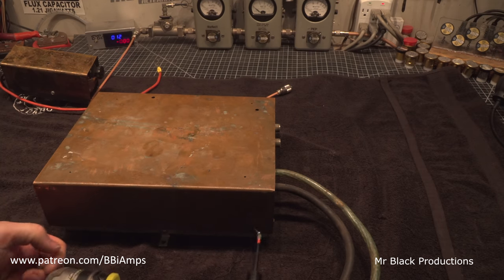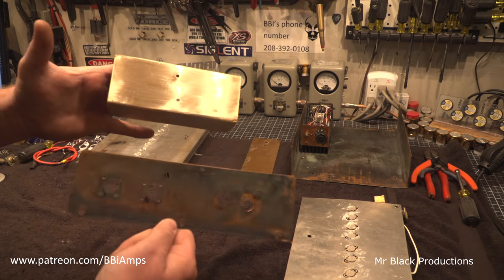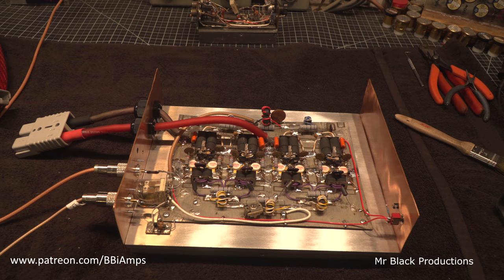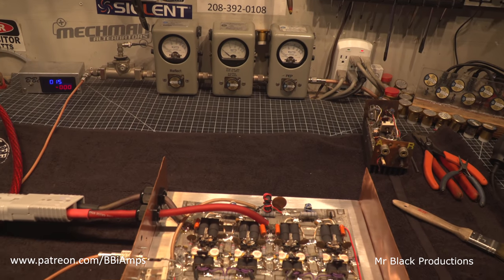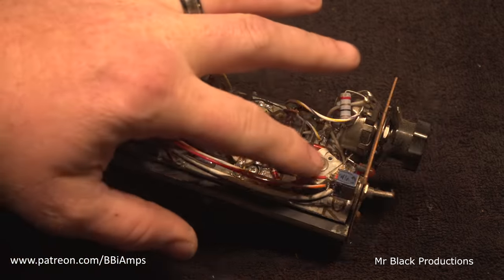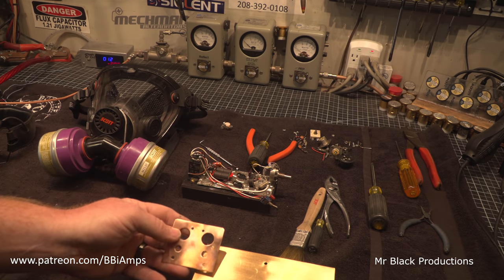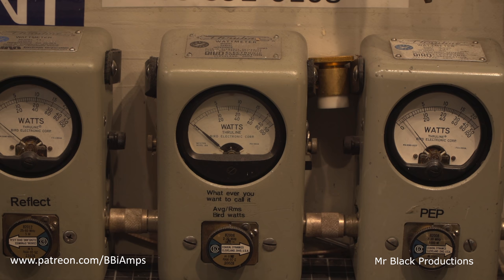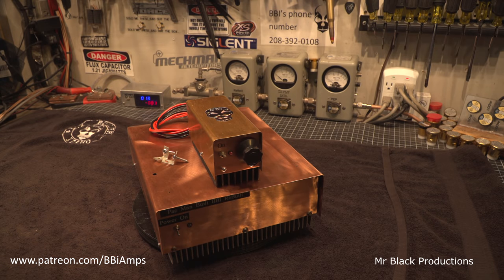Pac Man 2Pill & 8Pill Rebuild